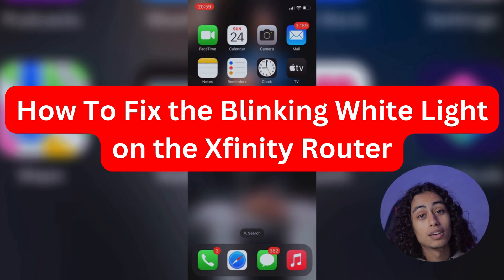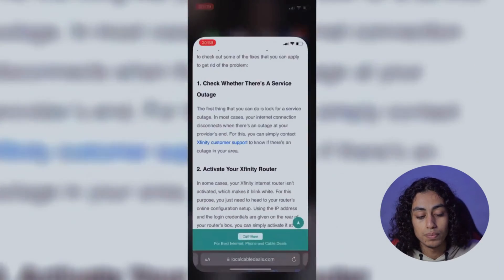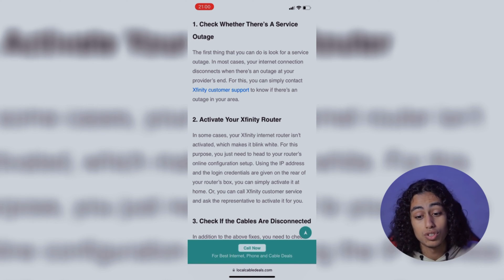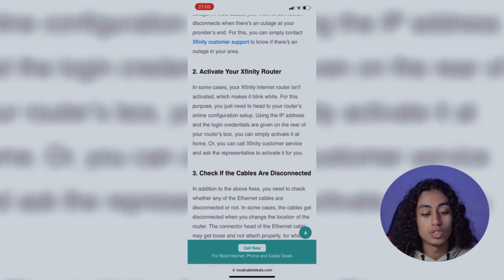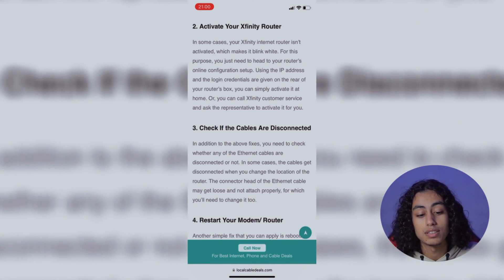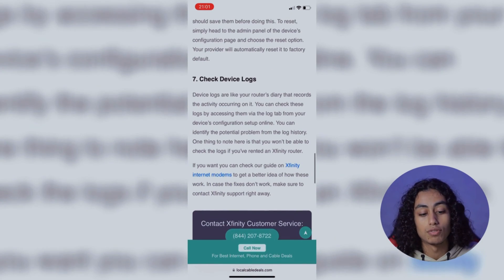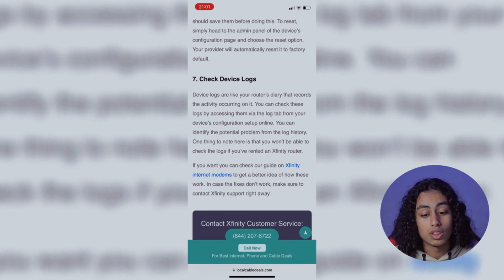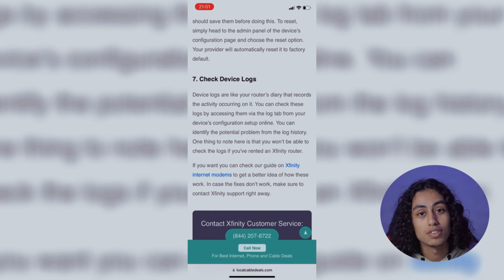How To Fix the Blinking White Light on the Xfinity Router (2025)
If your Xfinity router has a blinking white light issue, this troubleshooting guide will help you resolve it.